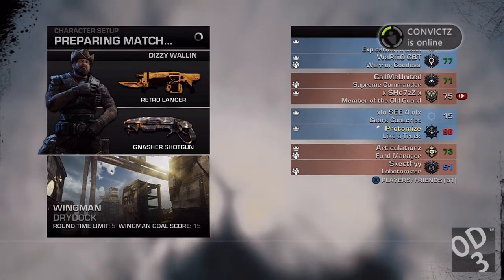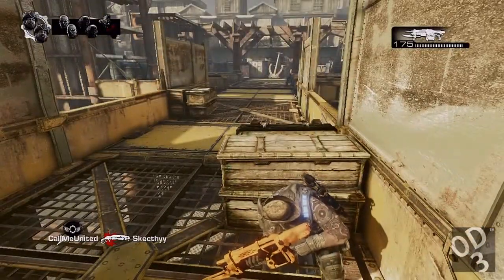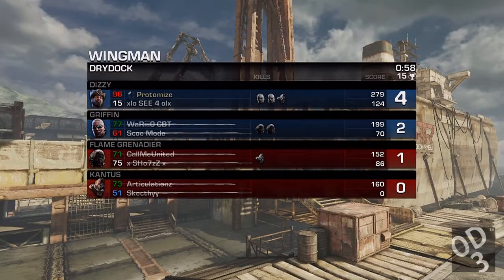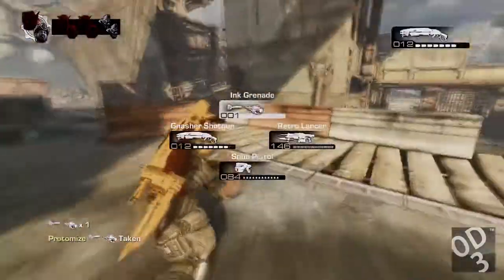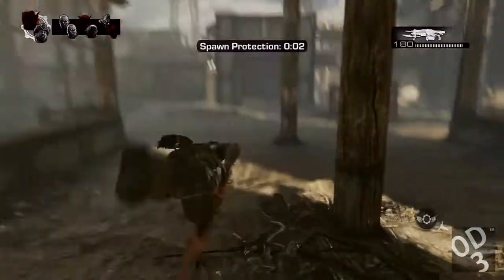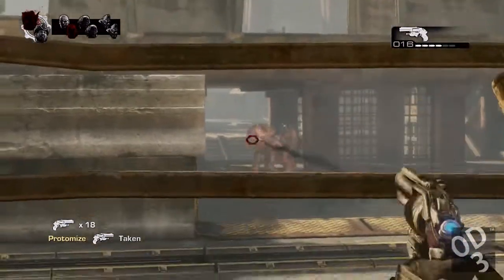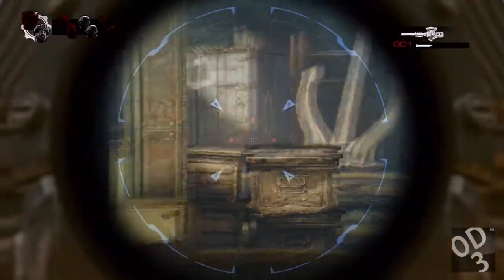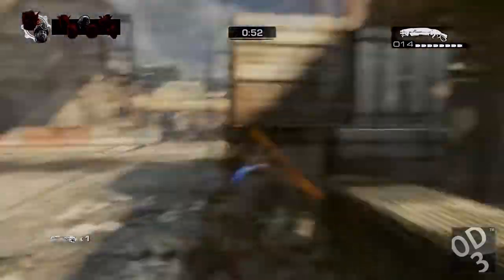Gears of War 3 Commentary: Retro Lancer is Over-Powered Ep.8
A series of videos showcasing this ridiculous rifle in action...